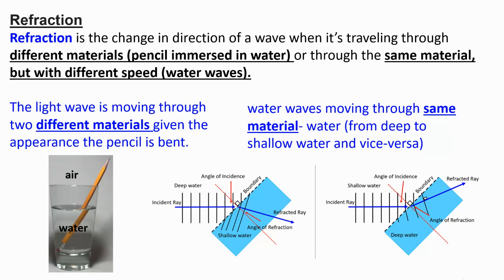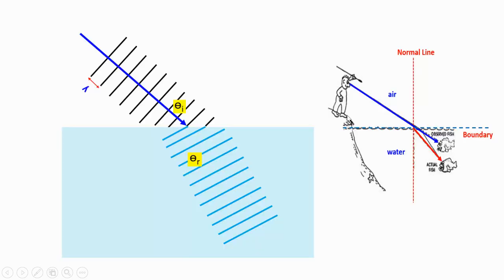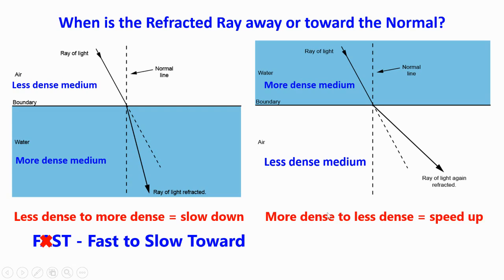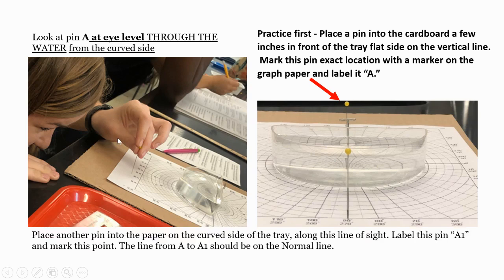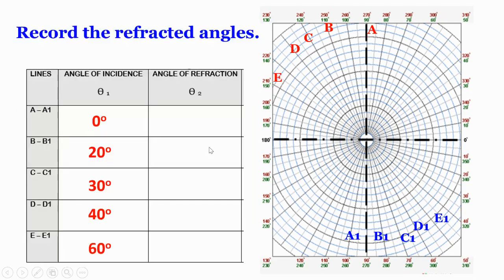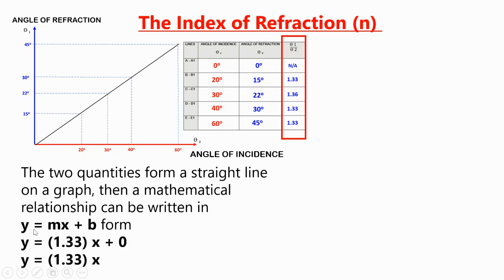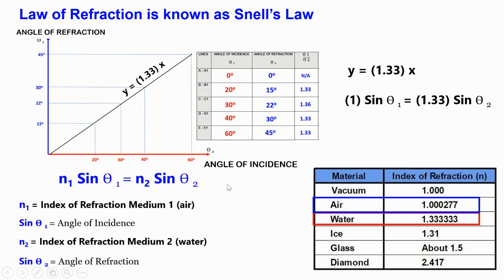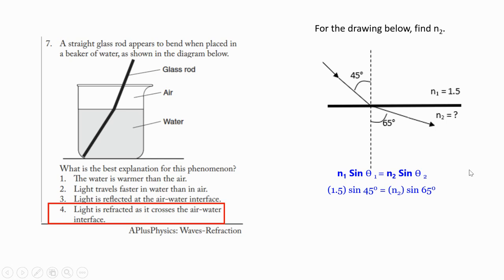LESSON 5 - REFRACTION OF WAVES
Learning Objectives
Define Refraction of a wave
Graphically demonstrate the behavior of a Refracted wave to predict its direction
Verify the Law of Refraction through an experimental Lab
Do practice problems